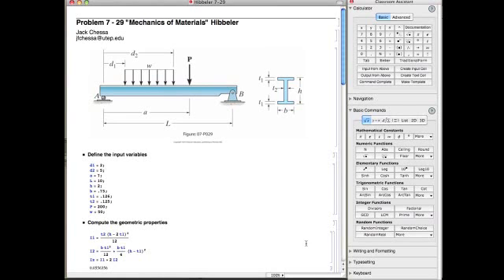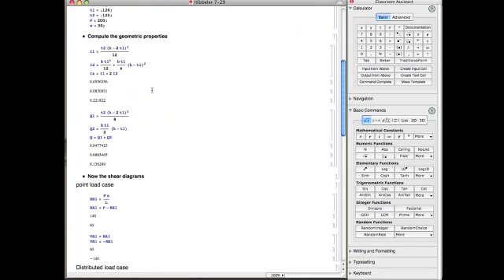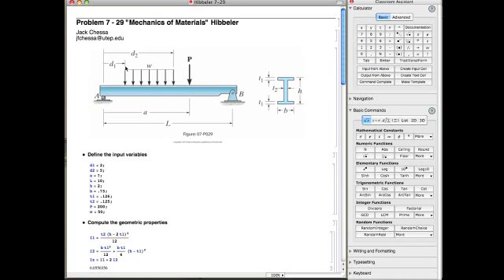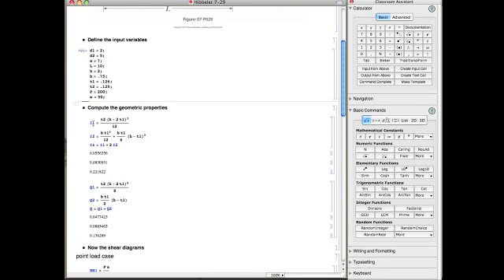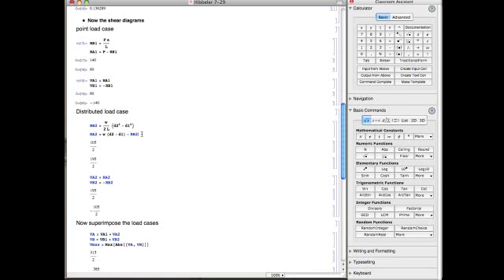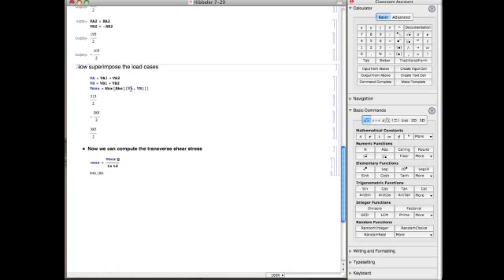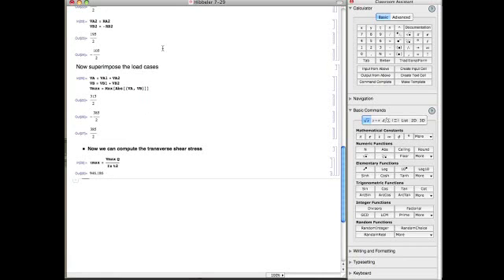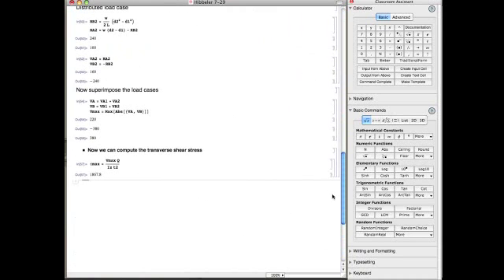Hibbeler 7-29 Part 2-MECH 2322- Mechanics of Materials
Solution to problem 7-29 part 2 by R C Hibbeler "Mechanics of Materials. Solved by Jack Chessa with mathematica..